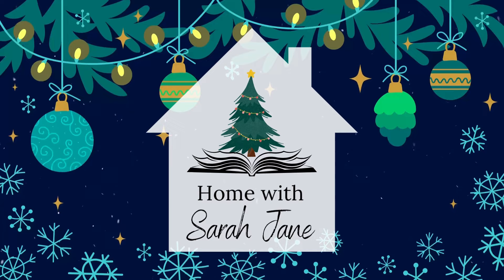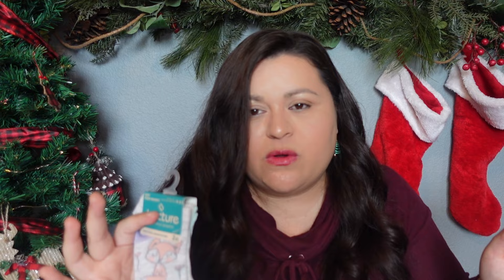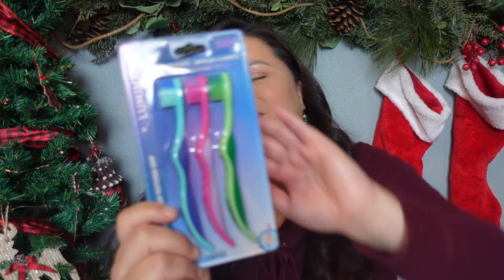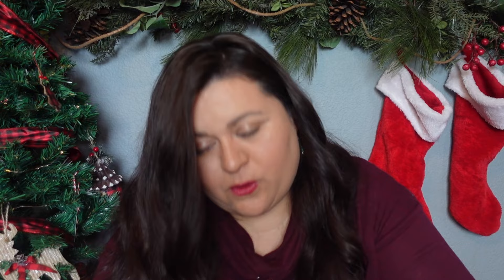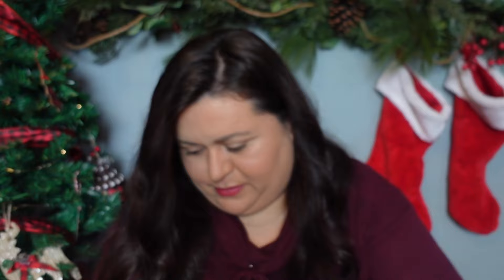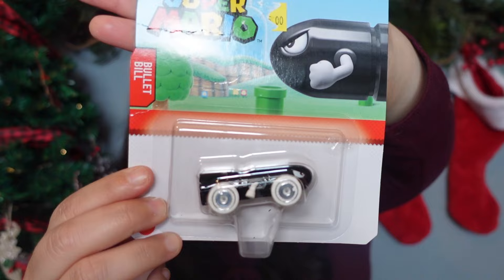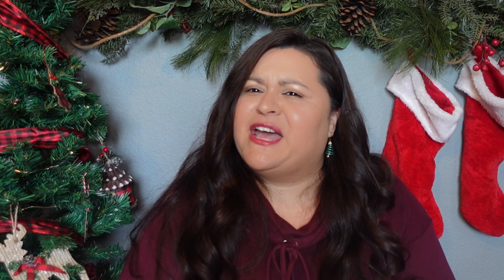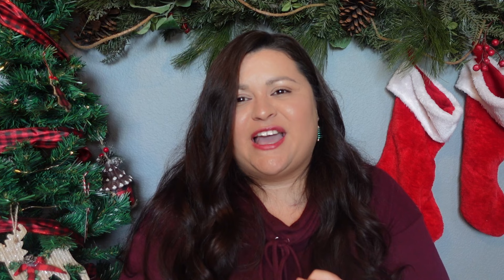Tween/Teen Stocking Stuffers 2023🎄Christmas Stockings 🎁Christmas Gift Guide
Today I am sharing what we will be putting in our kids Christmas stockings!

✉️Want to write to me? ⬇️
Sarah Jane
1145 2nd Street, Suite A #163

ITEMS MENTIONED (ATLEAST THE ONES I COULD LINK)
Que Bella Mud Mask 2 Pack:https: //
Cats Vs Pickles (and all other versions) were found at Five
Mario Hot  Wheels: Found at Five Below-couldn't find link
NYX Lip Gloss
Rings- Couldn't find the same rings but here are some more options

FOUND AT DOLLAR TREE
Strawberry Nails/Red Nails
Butterfly nail stickers
Nail Glue
2 pack pink glitter nail files
Llama band aids/Pineapple band aids
Jurassic World Barbie Clothes
toothbrushes
fox socks
Eyebrow Razors
Tweezers

FOUND AT ROSS
Naruto Socks
Real Littles

00:00 Intro
02:42 My 11-year-olds stocking
11:35 My 14-year-olds Stocking